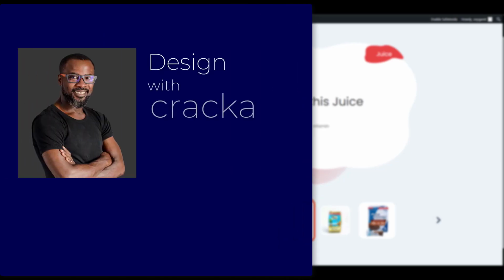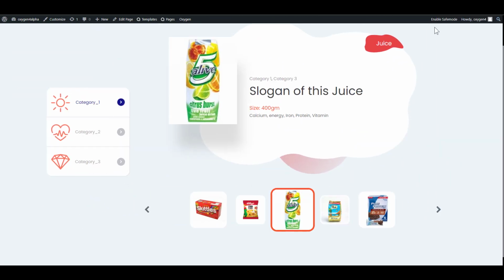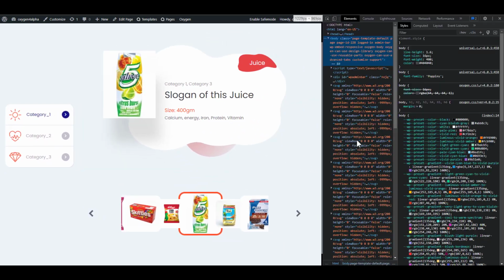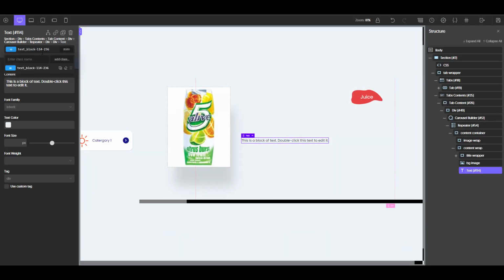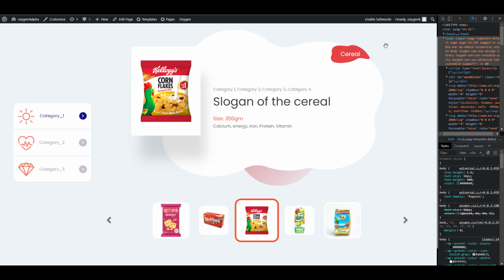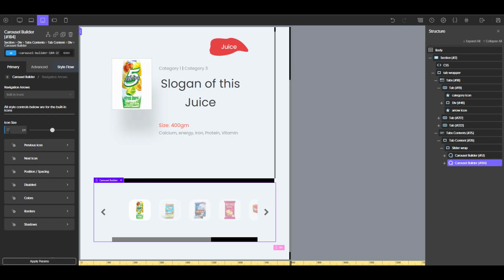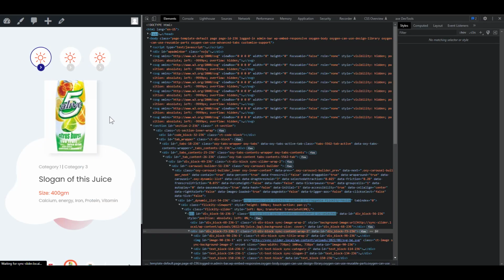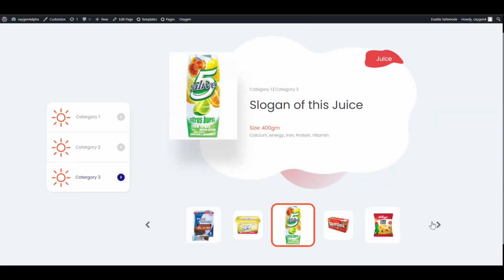Dynamic Multi-tab Thumbnail Product Carousel with OxyExtras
Learn how to  set up a multi-tab dynamic thumbnail carousel in Oxygen and OxyExtras, pull data from Custom Post Type and Advanced Custom Fields.